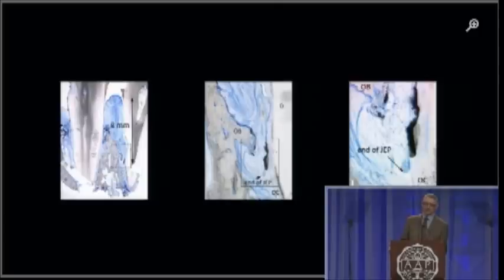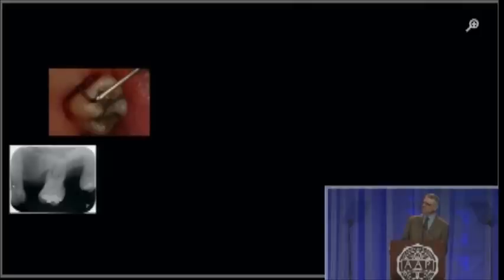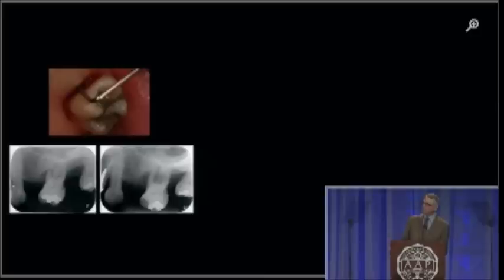LANAP Regeneration AAP Los Angeles Periodontists gingivitis gum disease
Video of Myron Nevins speaking at the AAP General Session 2012.  This is in regard to recently published paper on regeneration using a Laser known as LANAP.

Dr. Myron Nevins is an Associate Professor of Periodontology at the Harvard School of Dental Medicine, Clinical Professor of Periodontology at the Temple University School of Dentistry, Adjunct Professor of Periodontics at the University of North Carolina, and is a Consultant to the Bethesda Naval Hospital.

Dr. Nevins has served as the President of American Academy of Periodontology, is a Diplomat and served as Director and Chairman of the American Board of Periodontolgy. He has been the Editor of the International Journal of Periodontics & Restorative Dentistry since 1981 and published periodontal and implant textbooks. Dr. Nevins is a recipient of the Master Clinician Award and the Gold Medal Award from the American Academy of Periodontology.